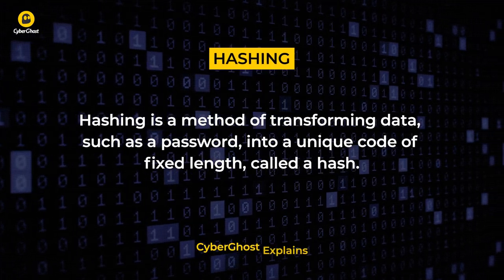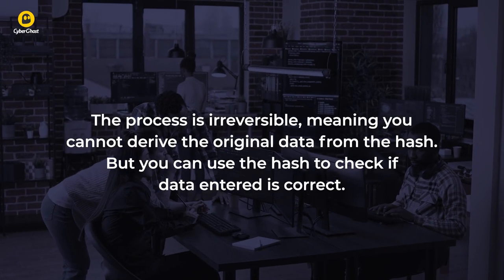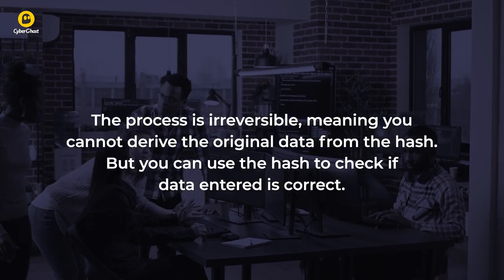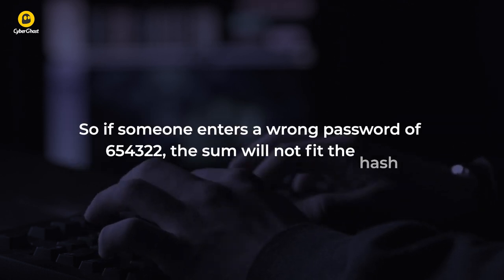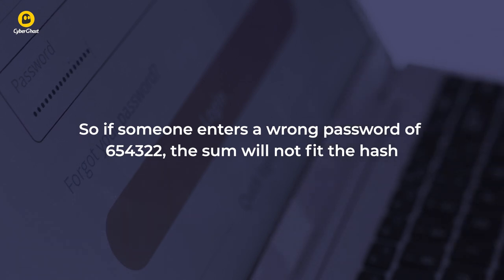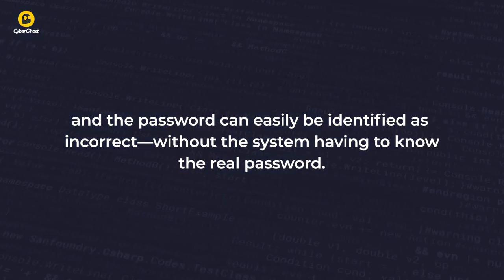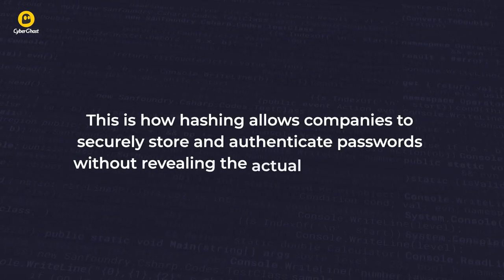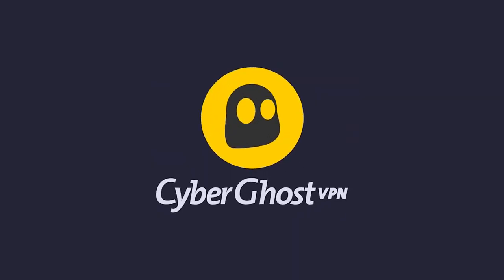What is hashing? | CyberGhost VPN Glossary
Hashing is a method of transforming data, such as a password, into a unique code of fixed length, called a hash. The process is irreversible, meaning you cannot derive the original data from the hash. But you can use the hash to check if data entered is correct.